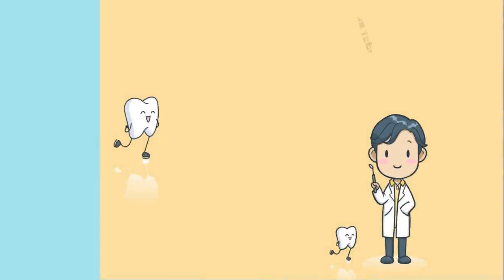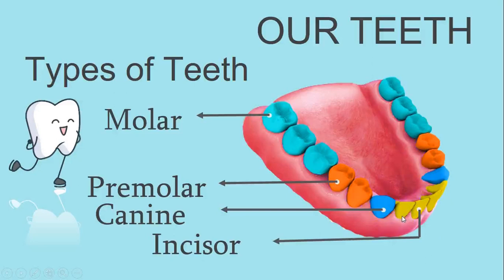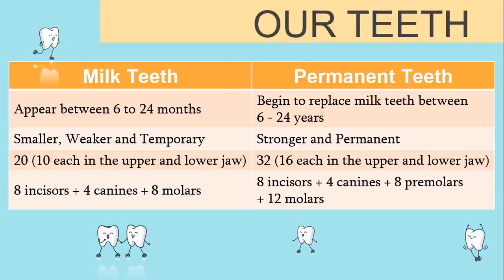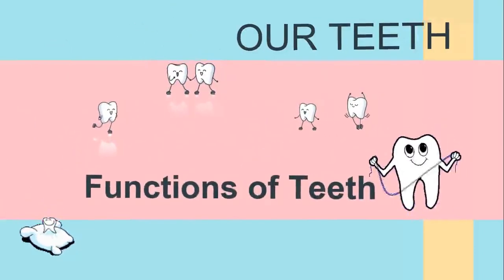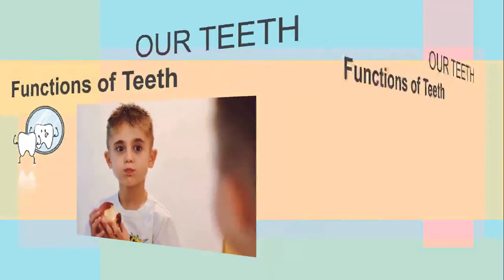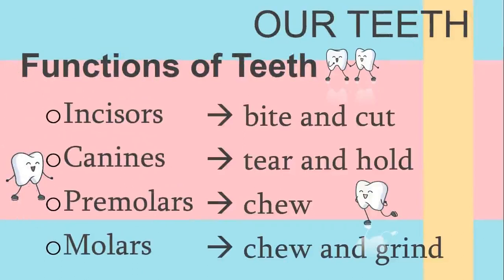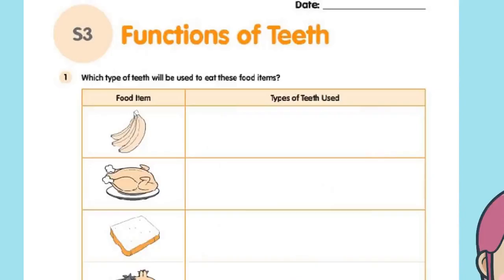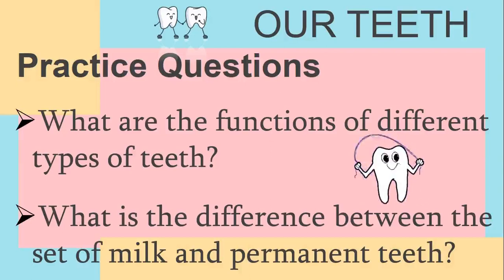G4 Science B2 Our Teeth S3 Functions of Teeth